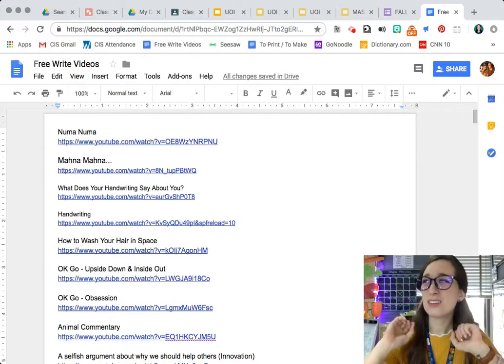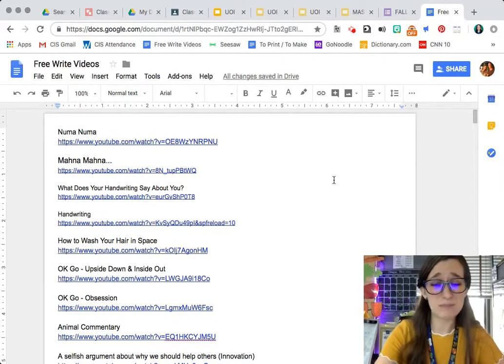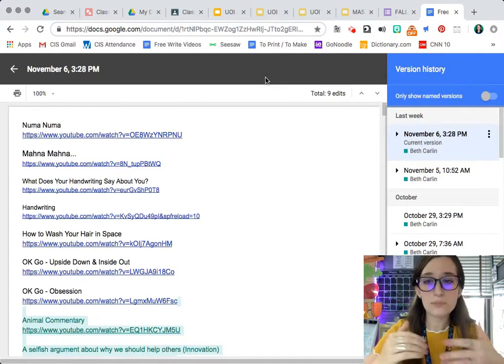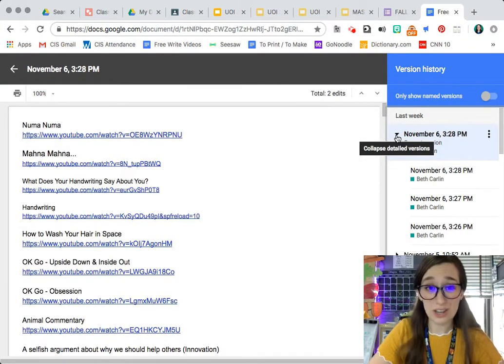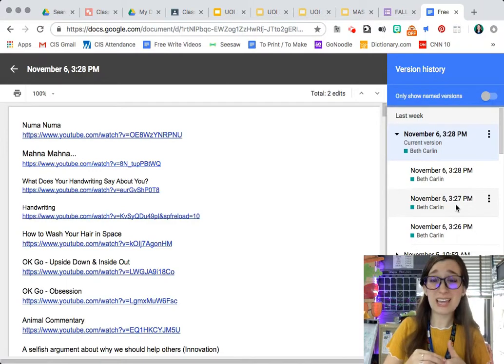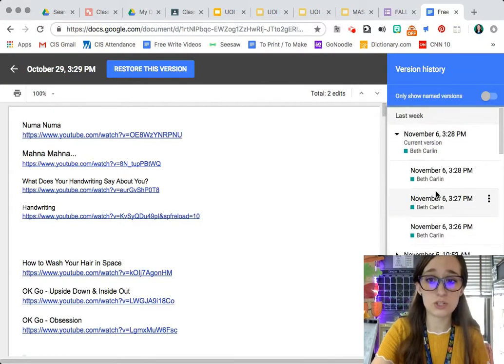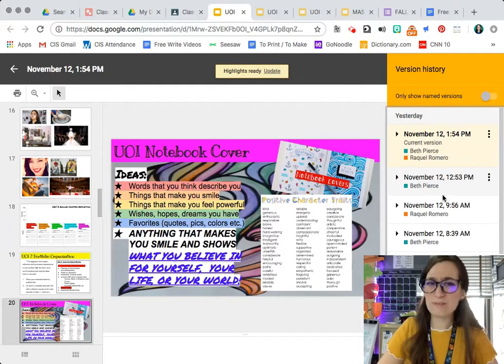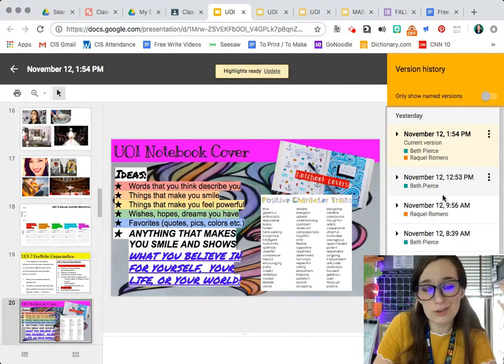#4 Tech Tuesday - Google App (Doc, Slides, Sheets, Drawings) History and Saved Changes